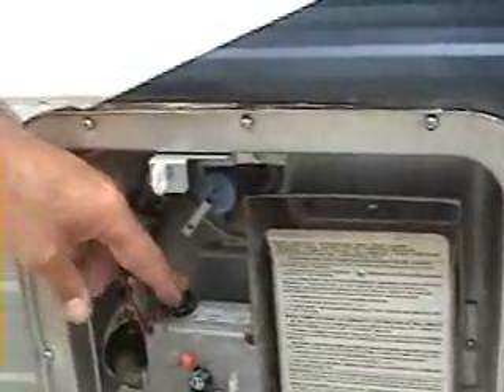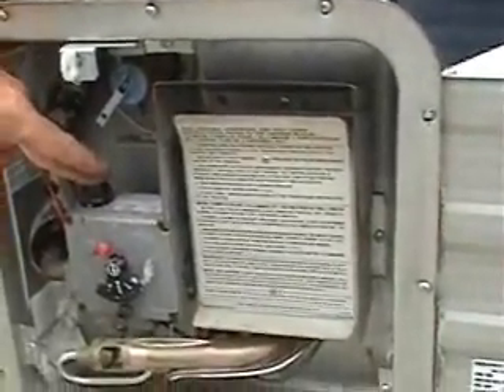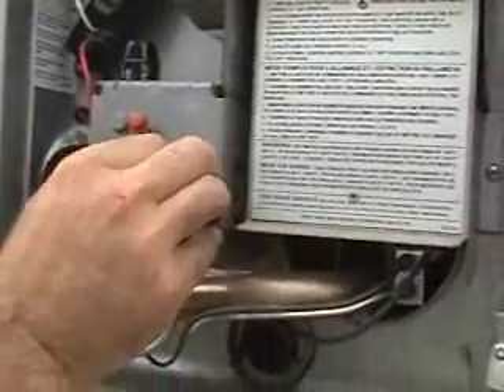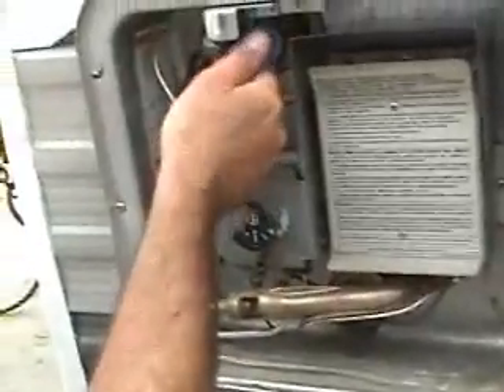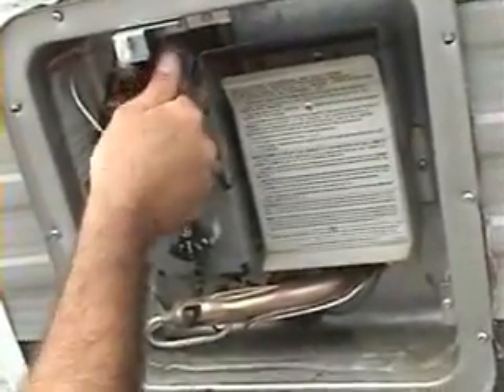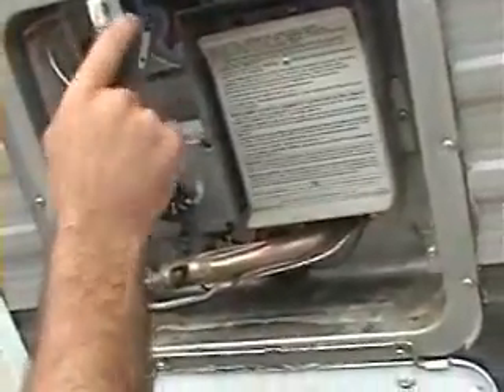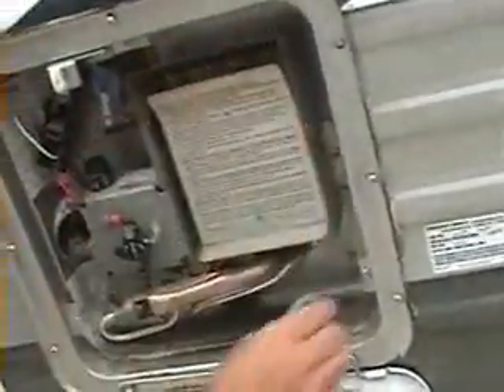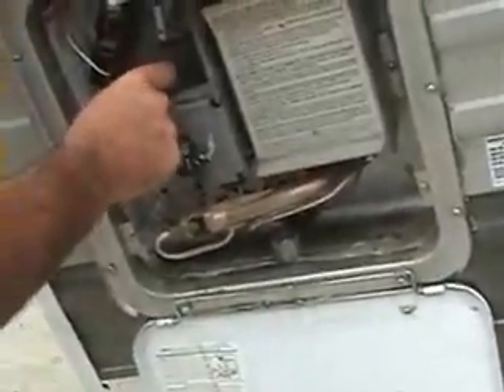Travel Trailer Hot Water Heater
I filmed my training when I purchased my RV